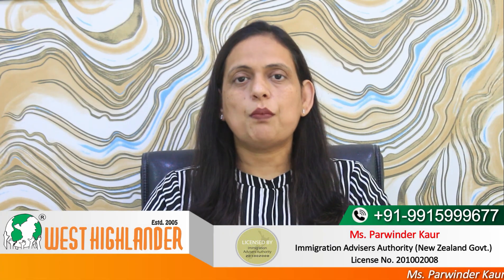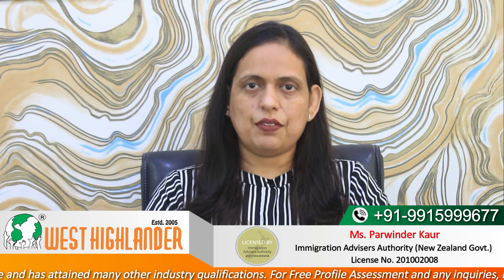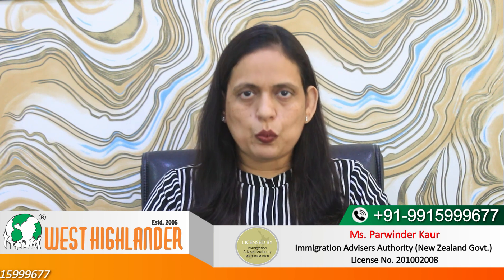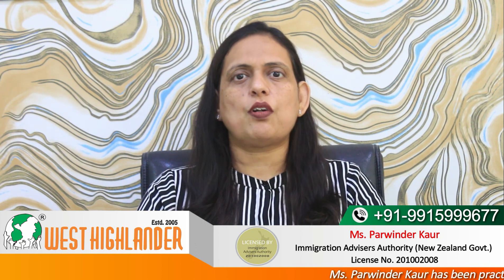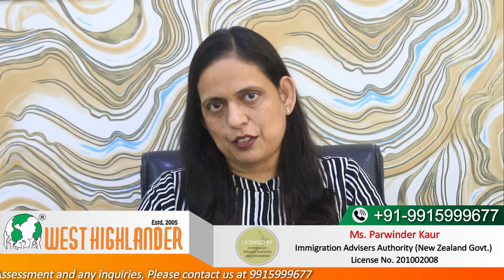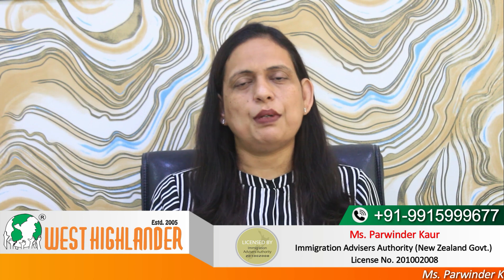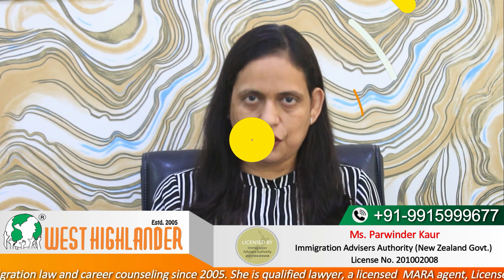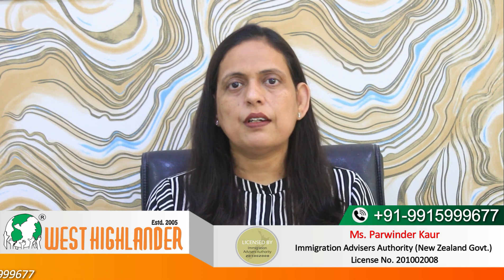New updates about New Zealand Green list courses and post study work visa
0:42-Level 6 and 7 courses eligible for post study work visa
1:05-New Zealand post study work visa duration
1:38-Post study work visa New Zealand requirements
1:51-Examples of post study work visa eligible courses

There are certain post study work visa New Zealand requirements, the students must meet to become eligible for work permit after successful completion of the program. New Zealand stay back after study depends whether you meet these requirements or not. There are some New Zealand post study work visa new rules you must keep in mind.

1. Level 6 or 7 programs: One of the most important New Zealand post study work visa new rules is that if you want to study a non-degree course at level 6 or 7 of New Zealand qualification framework, then you will be eligible for New Zealand stay back after study only if that course in on the green list. If the program is not on the green list, then you might not be able to stay back in New Zealand after 1 year course or however long the course might be.

2. Duration of post study work visa: The second thing to keep in mind is the New Zealand post study work visa duration. If you are wondering how long do work visas last in NZ, then the duration of the post study work visa New Zealand would be equal to the duration of the course. For instance, if the duration of the non-degree course at level 6 or 7 is 2 years, then New Zealand post study work visa duration would also be 2 years.

3. Conditions for post study work visa: Another thing the students must be aware of post study work visa New Zealand requirements is that while on work visa the students should do a job related to the qualification they have completed in New Zealand.

To understand these points better you can look at the following examples of programs that are on the green list

Graduate diploma at level 7 in Highway Engineering: The duration of this program is 1 year and if you complete this program the New Zealand post study work visa duration would also be 1 year. An added requirement is to do a job related to this program like Construction project management.

Graduate diploma at level 7 in Construction Management: As the duration of the program is 1 year, the New Zealand post study work visa duration is also 1 year and you could do a job like Construction project manager.

Graduate diploma at level 7 in Early Childhood Education: After the successful completion of this program, the student can do a job as an Early Childhood Education teacher.

New Zealand Diploma in Electronics engineering at level 6: As this is a 2 year long program, the students can enjoy 2 years of post study work visa and work jobs like electronics engineering technician.

Applicants can contact the best New Zealand study visa consultant in Chandigarh, West Highlander, to know about

• New Zealand post study work visa duration
• New Zealand post study work visa after Master’s program
• New Zealand post study work visa new rules
• Post study work visa NZ level 8
• Post study work visa New Zealand requirements
• New Zealand stay back after study
• Stay back in New Zealand after 1 year course
• How long do work visas last in NZ?
• New Zealand student visa success rate
• New Zealand student visa 2022 requirements
• New Zealand student visa fees
• Student visa New Zealand processing time
• New Zealand study visa application

More information for New Zealand green list courses and post study work visa